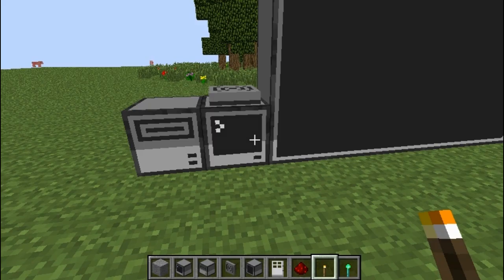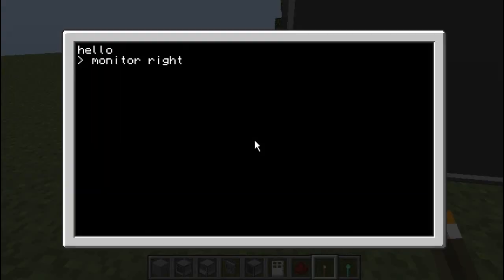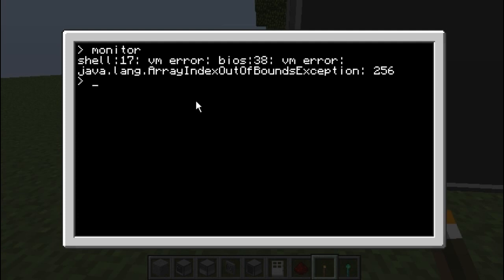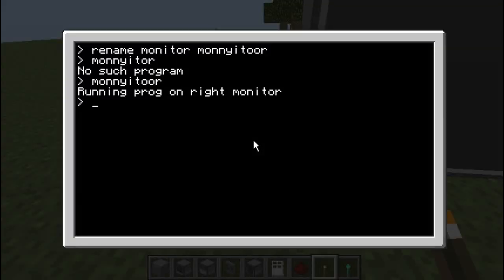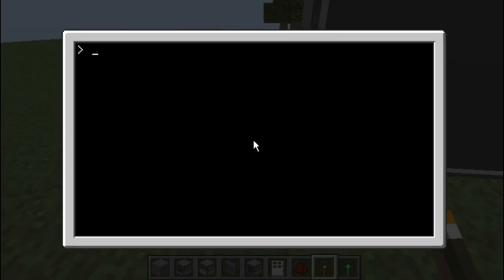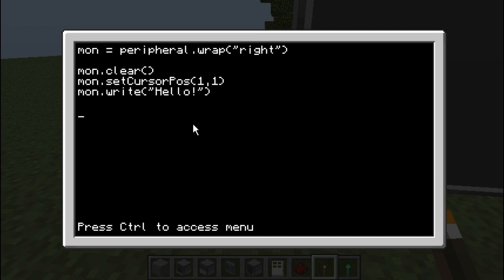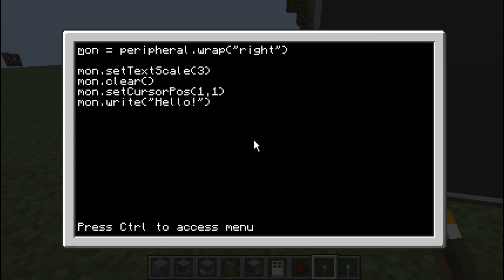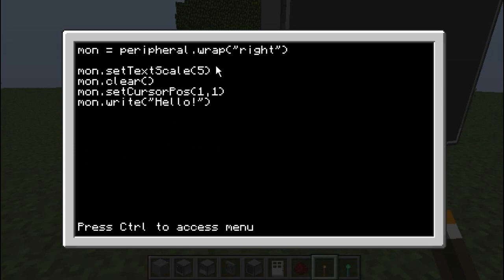Computercraft Tutorial #3 - Monitors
In this tutorial I will show you how to make code appear on a monitor and also show you some cool things you cand o with them! Enjoy!